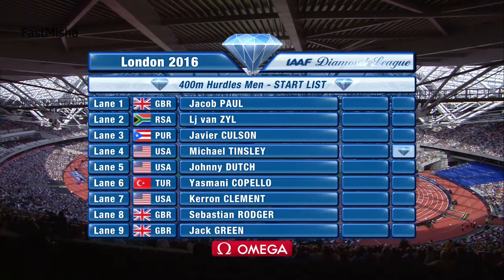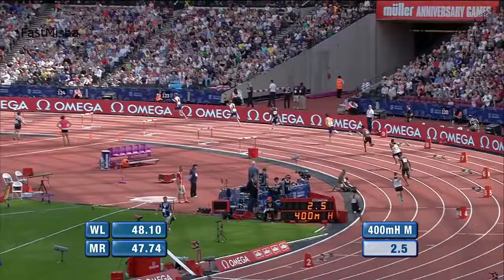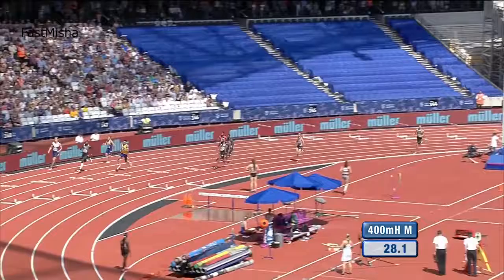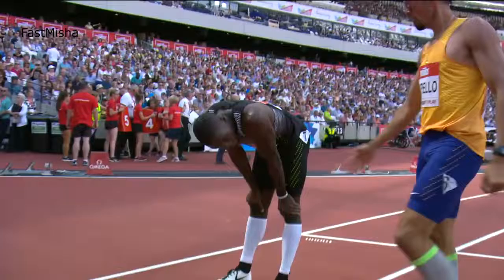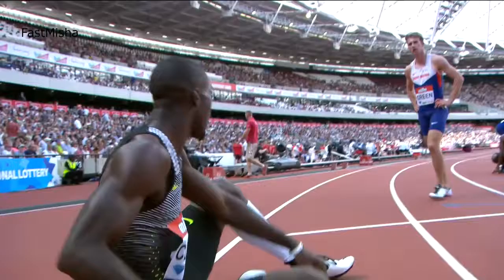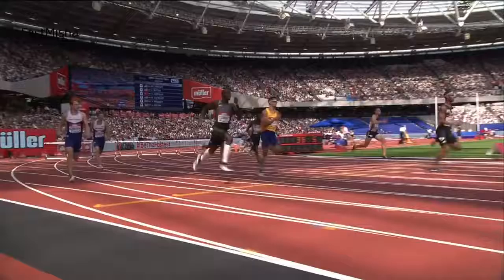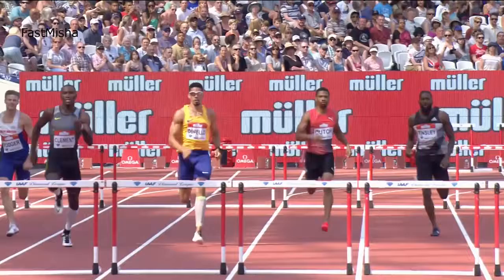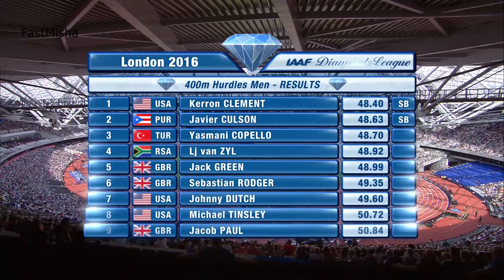22 Kerron Clement wins 400m Hurdles London Diamond League 2016 HD